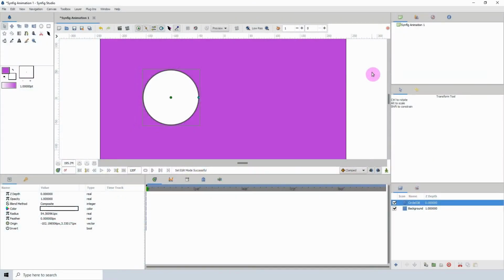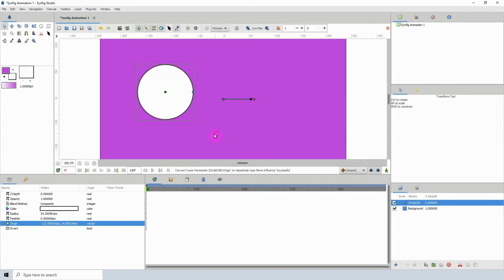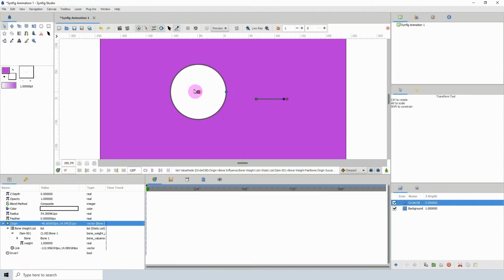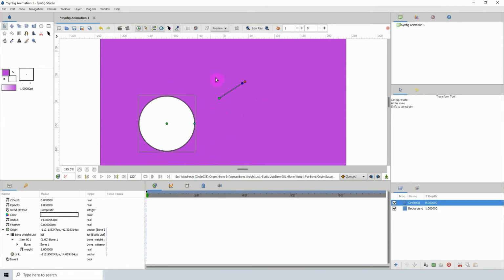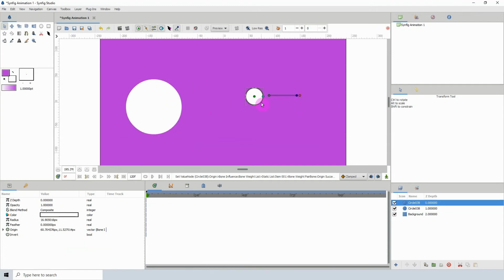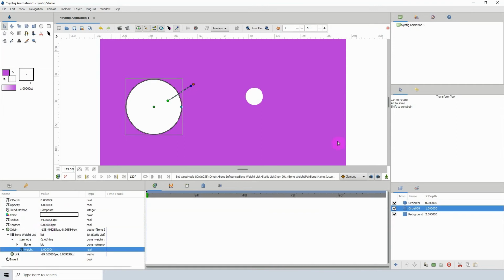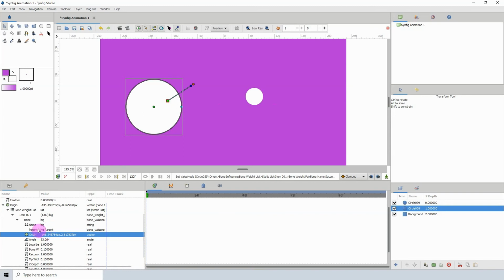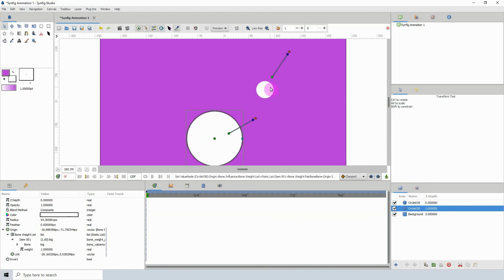Synfig for beginners: 96 - Converter Types (BONE INFLUENCE)